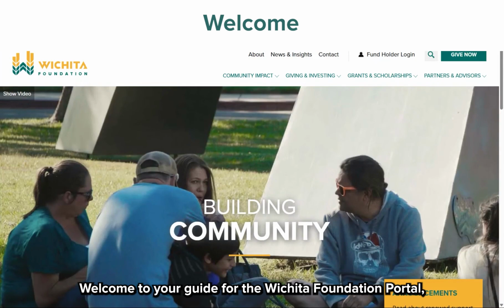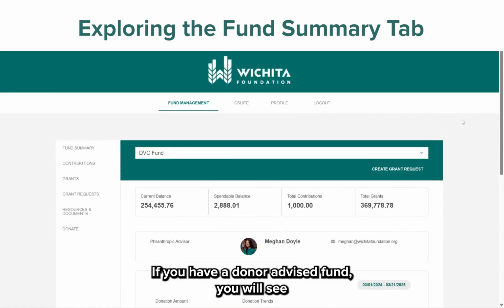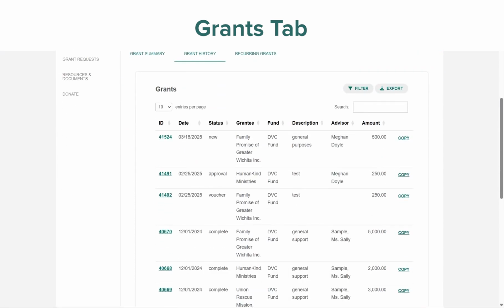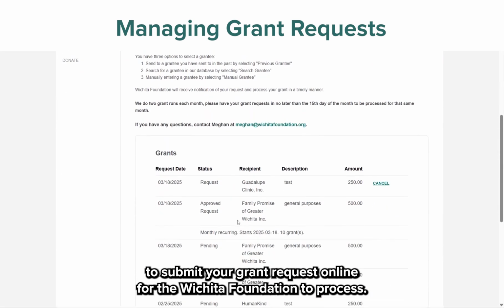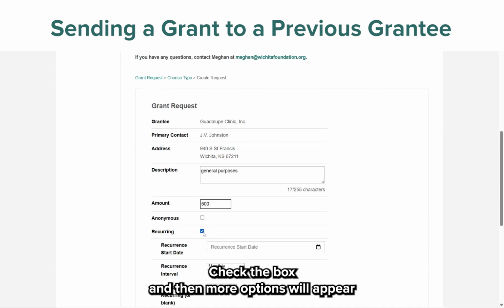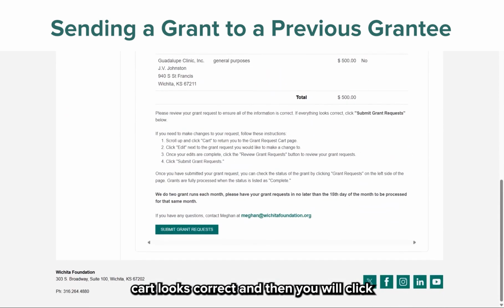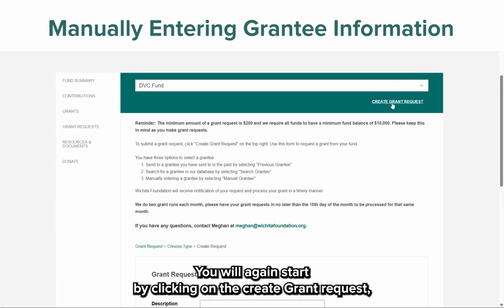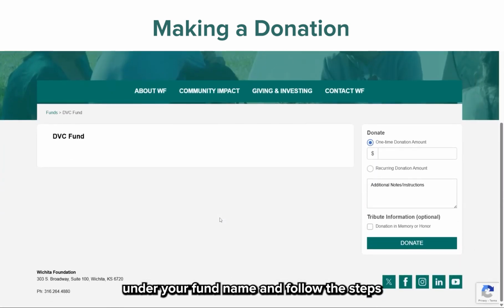Wichita Foundation | Fund Portal Guide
Watch a tutorial before entering the enhanced Portal experience on April 1, 2025. Visit wichitafoundation.org for more information.